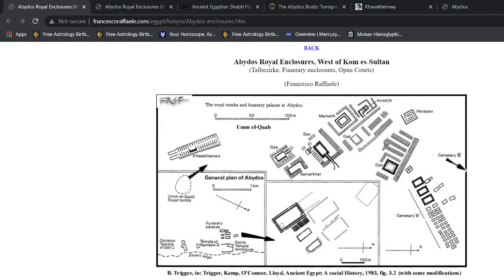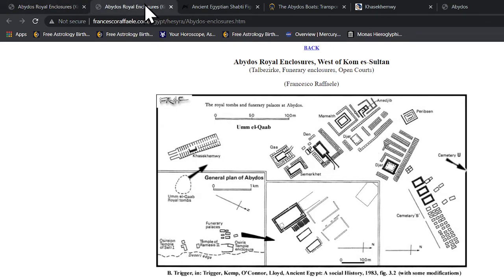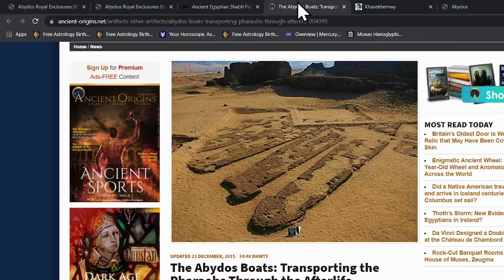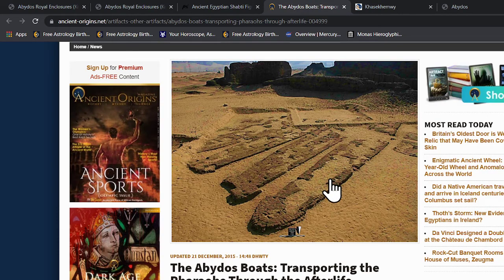Joseph Campbell's Masks of God: Oriental Mythology Part 5 by John David Ebert